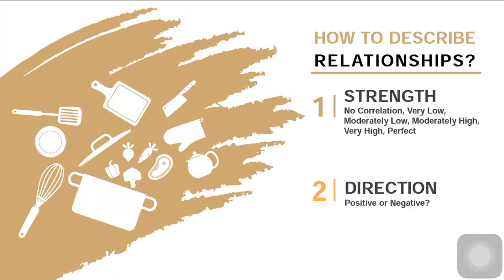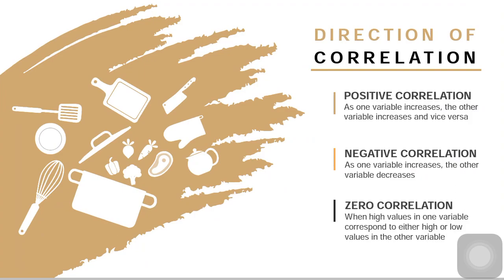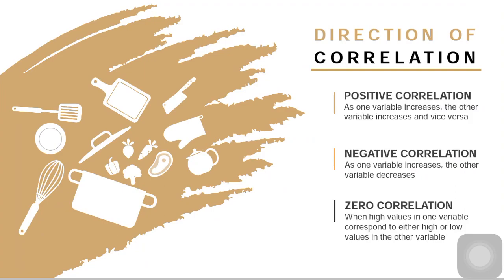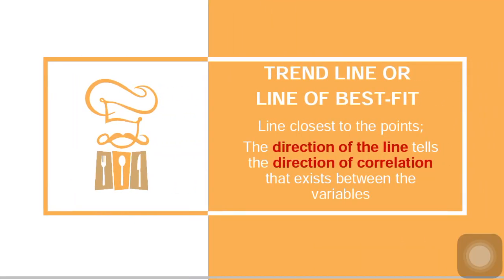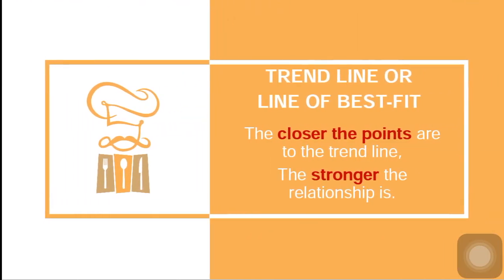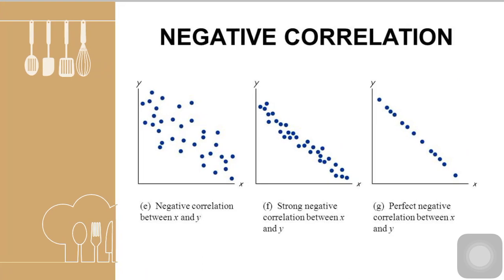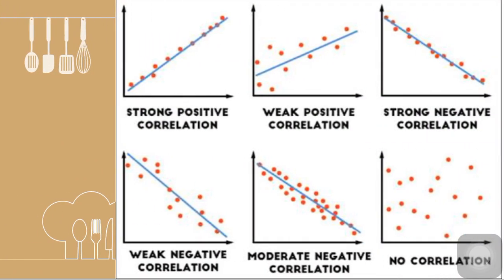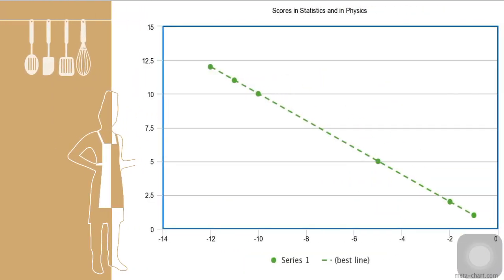9.2 Understanding Correlation Analysis (2 of 2)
This lecture video helps us to understand correlation analysis. It differentiates bivariate data and univariate data. It also includes discussion on scatter plot, trend line, and its interpretation.